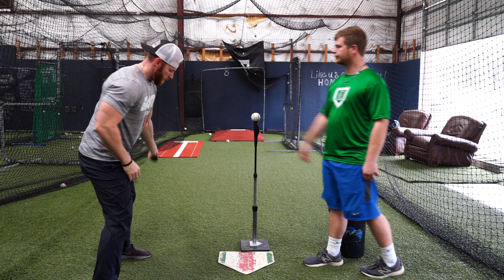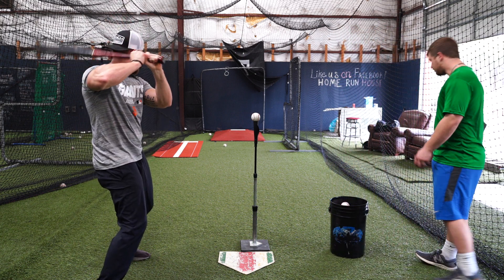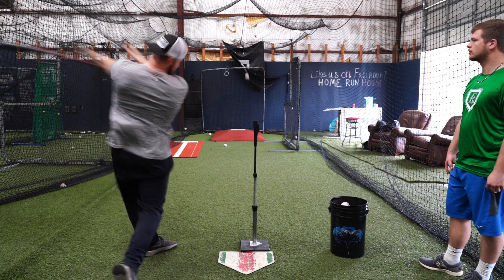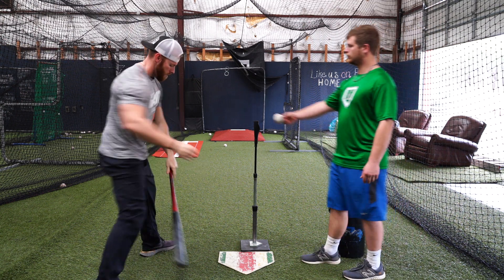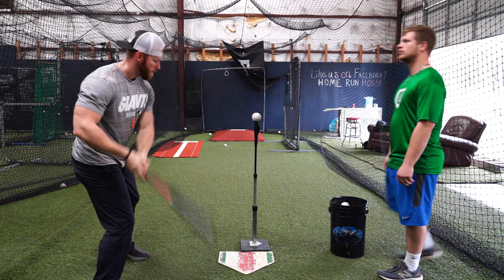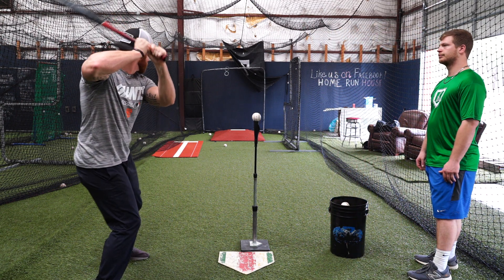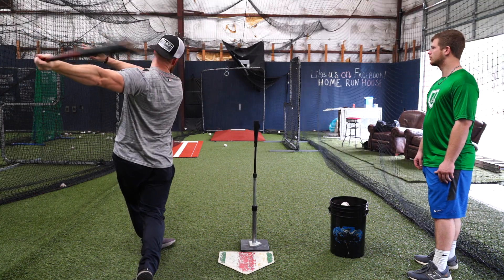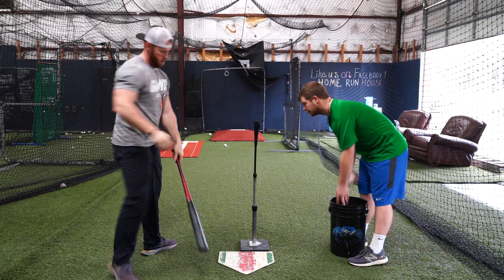High Tee Drill- Bat Path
One of my favorite drills for developing bat path. Attack the ball on a tee or pitched at belly- button to sternum height. Have an approach of hitting head-high line drives. If you launch a few that is fine, but try to keep the ball off the top of the cage. As a hitter, if you do not have the ability, and if you do not know what it feels like, to hit back spin line drives off of a high tee, then there I guarantee that you fly out and pop out too much. If you fly out and pop up too much, do high tee.